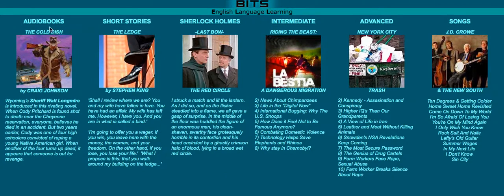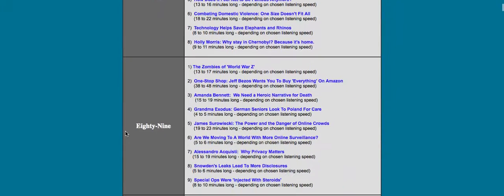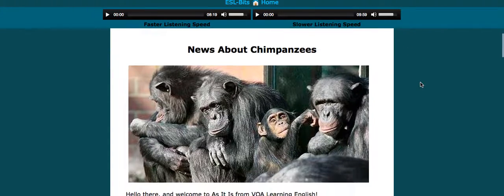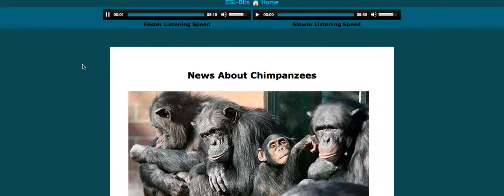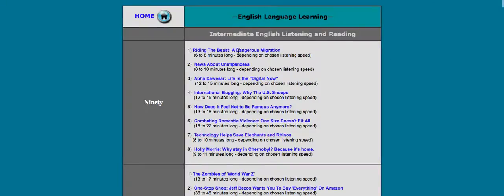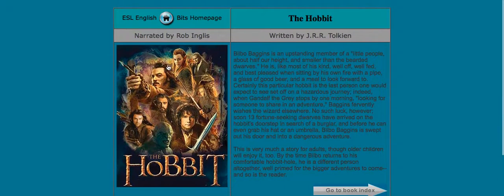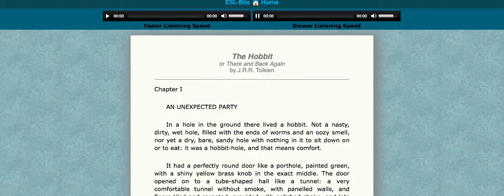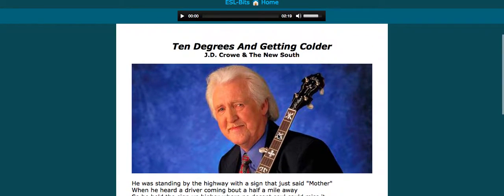Introduction to ESLBits.net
How to use ESLBits.net